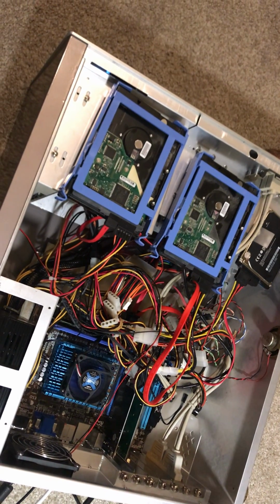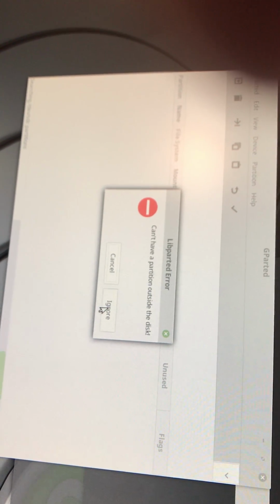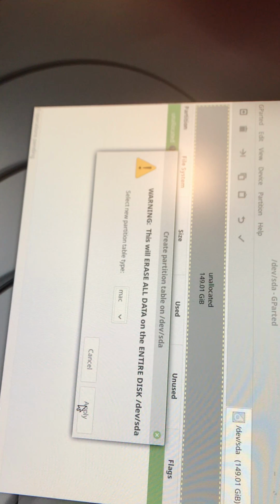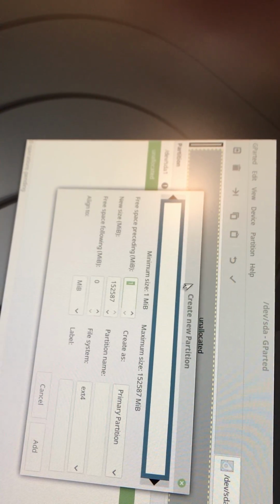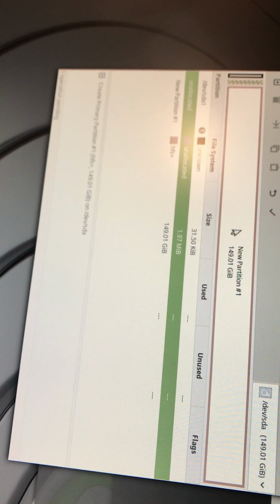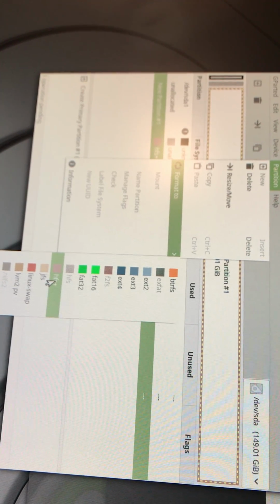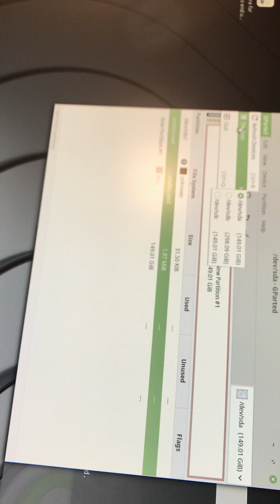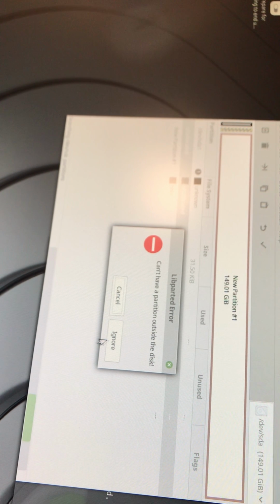How To HFS+ MacOS Partition created in linux using gparted program